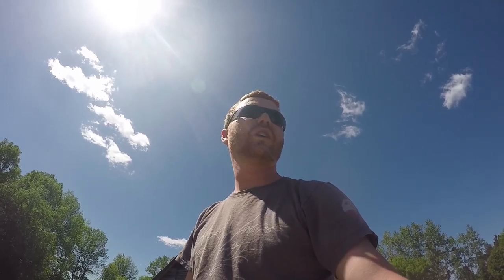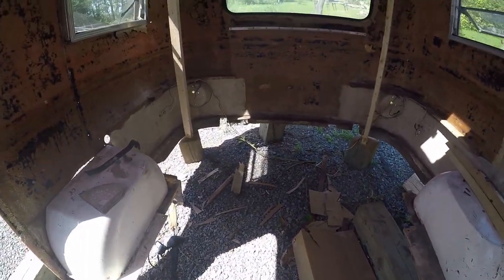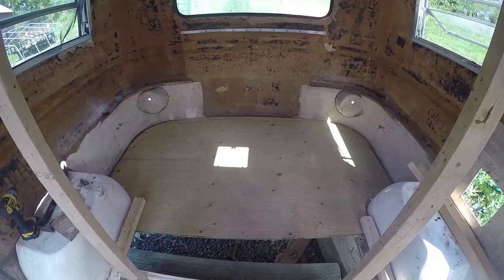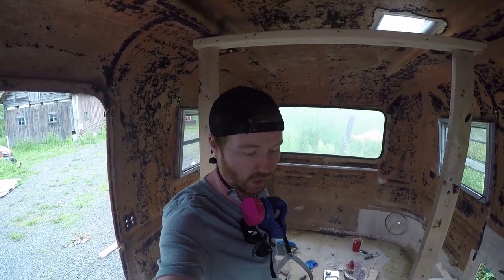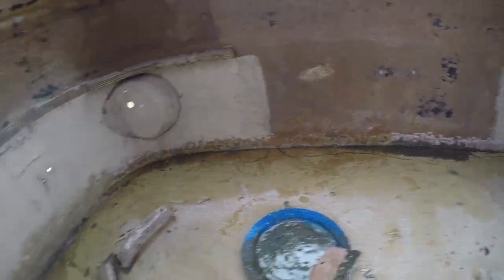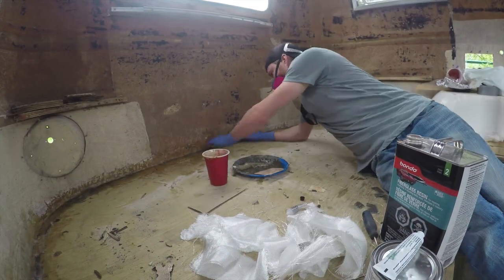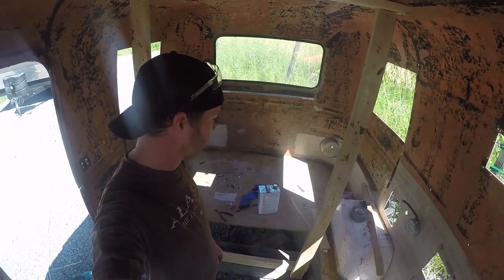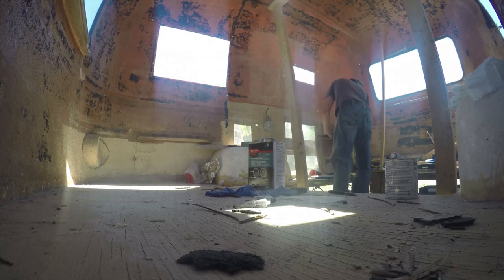Renovating the Boler fibreglass camper - Episode 3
replacing the floor, working on the windows, Sanding the interior walls after removing the ensolite.